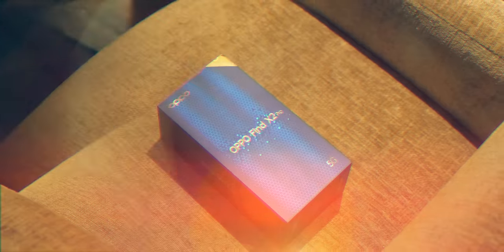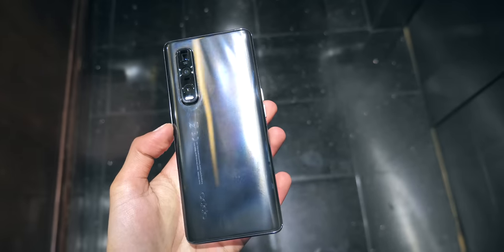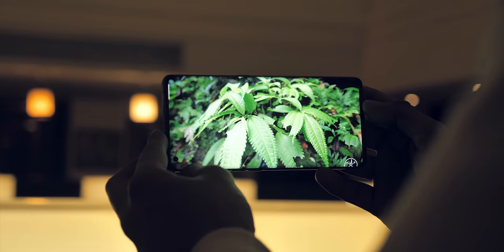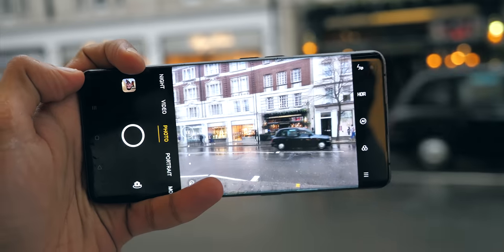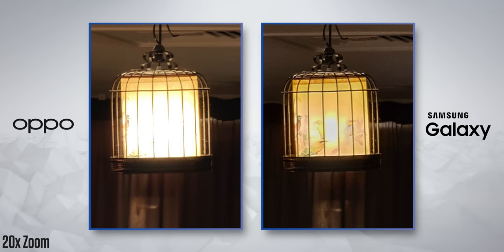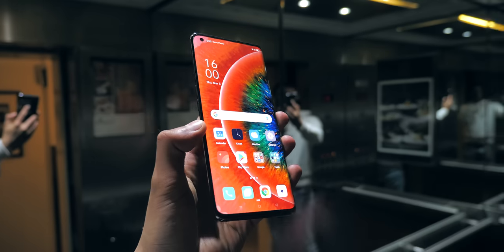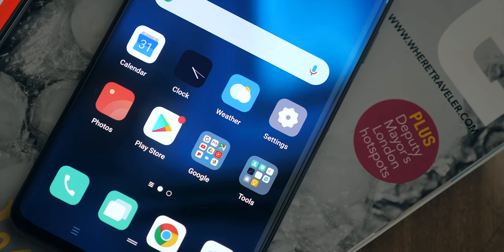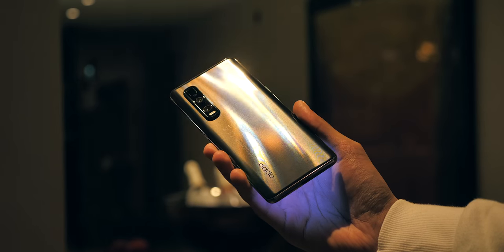OPPO Find X2 Pro Unboxing - The Spec Monster.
Unboxing and review of the OPPO Find X2 Pro - Quite possibly the best Android Smartphone of 2020 so far - I Test the cameras, battery, Android features and more!